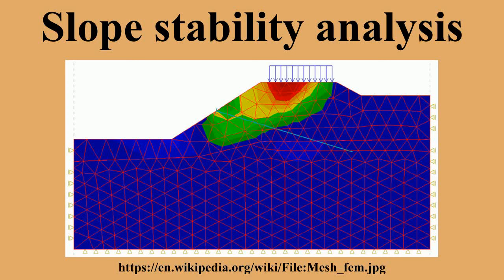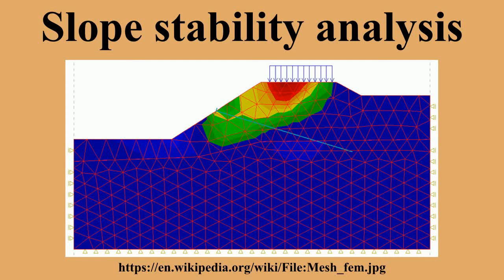Slope stability analysis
Ad-free videos.

Slope stability analysis is performed to assess the safe design of a human-made or natural slopes and the equilibrium conditions.Slope stability is the resistance of inclined surface to failure by sliding or collapsing.The main objectives of slope stability analysis are finding endangered areas, investigation of potential failure mechanisms, determination of the slope sensitivity to different triggering mechanisms, designing of optimal slopes with regard to safety, reliability and economics, designing possible remedial measures, e.g.barriers and stabilization.

---Image-Copyright-and-Permission---
About the author(s): Fona
---Image-Copyright-and-Permission---